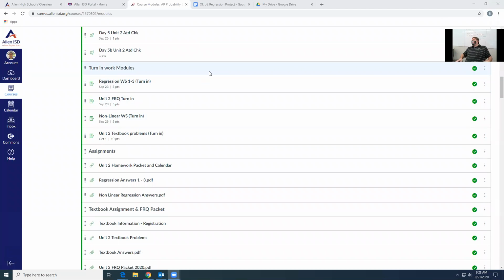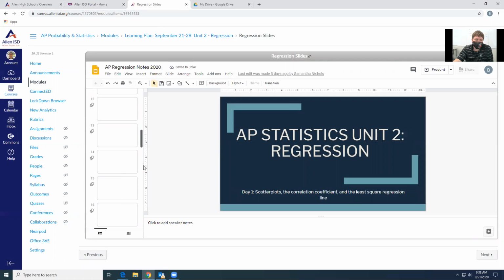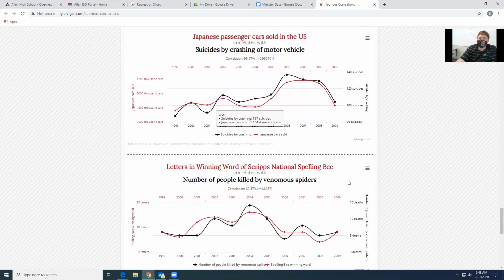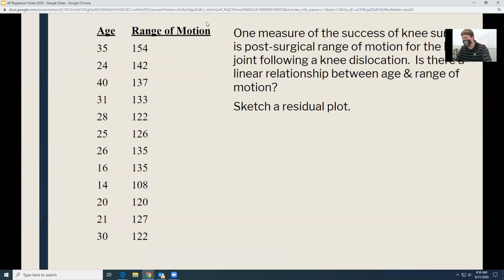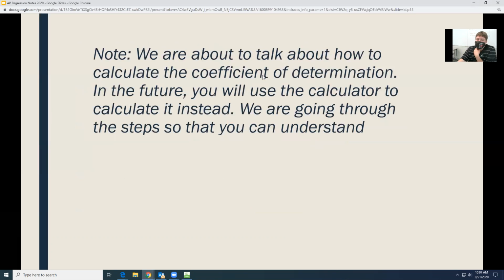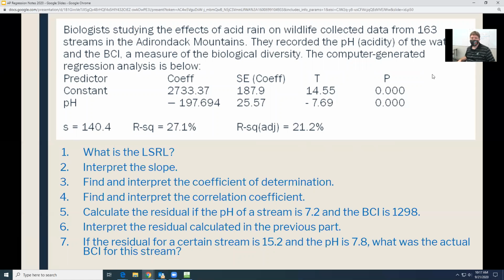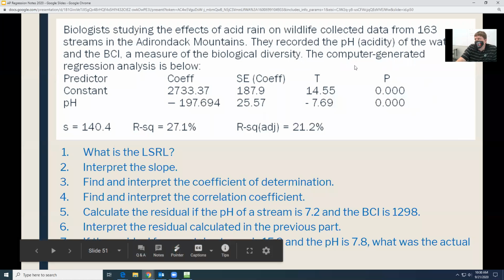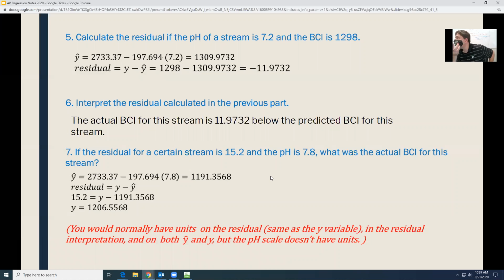AP Stat U2 Day 3 Zoom